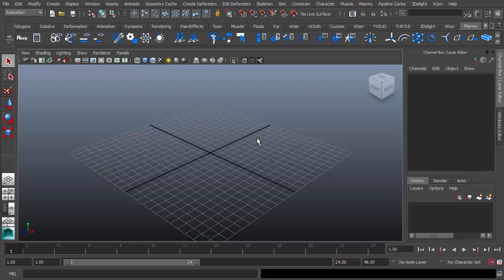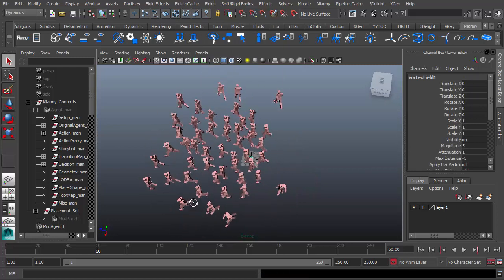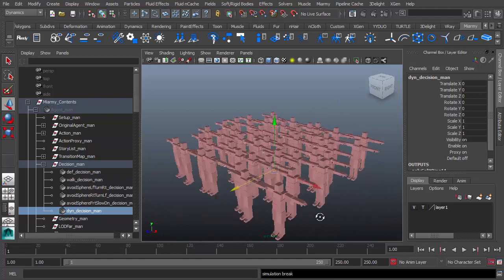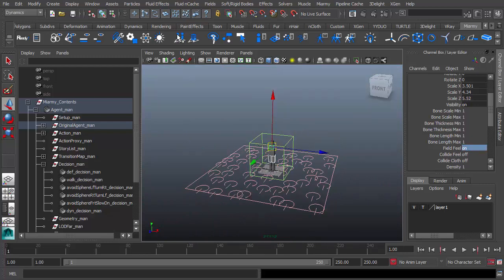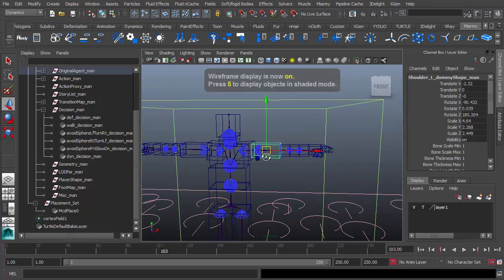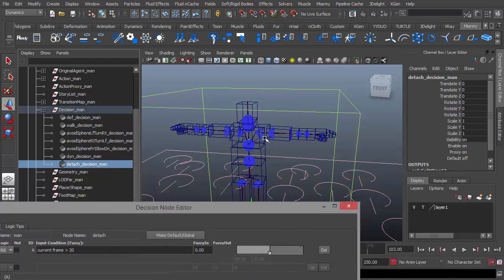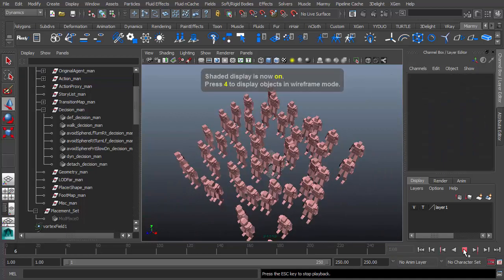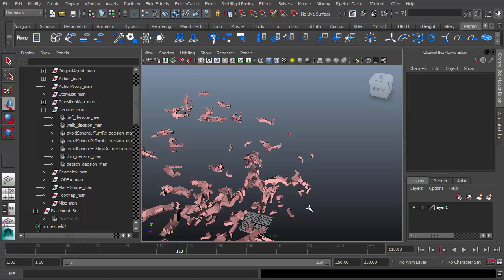040 Maya Force Field Dynamics